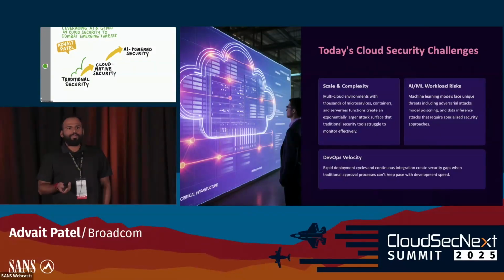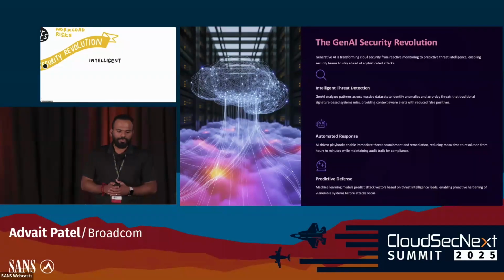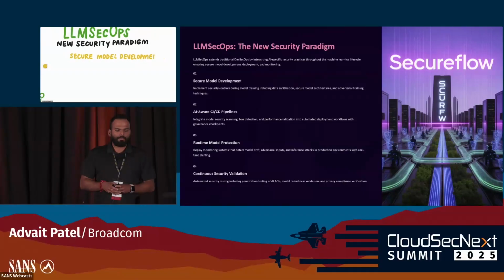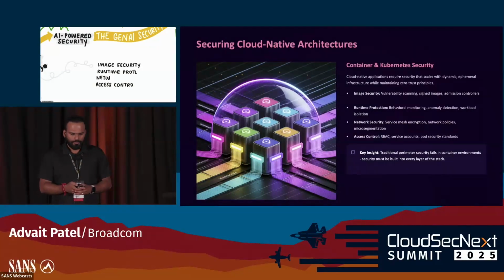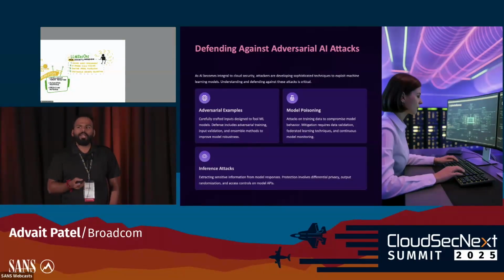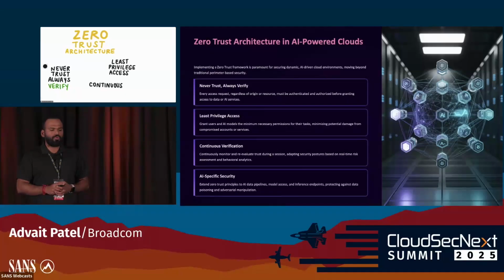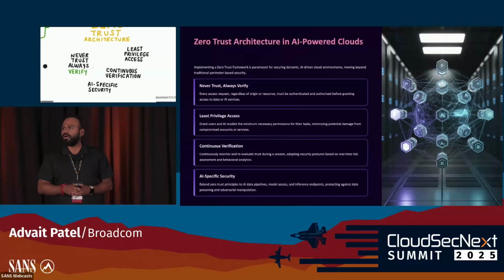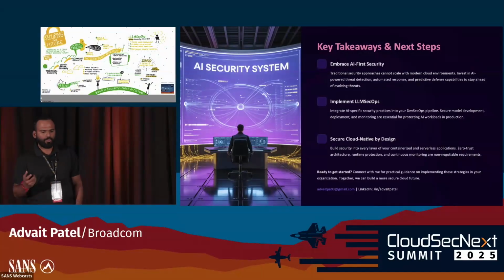Securing the Future: AI & GenAI in Cloud Security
Securing the Future: Leveraging Al and GenAl in Cloud Security to Combat Emerging Threats

🎙️ Advait Patel, Senior Site Reliability Engineer, Broadcom
📍 Presented at SANS CloudSecNext Summit 2025

As cloud environments evolve, securing AI-driven and cloud-native workloads has become a paramount challenge. This presentation will dive deep into cutting-edge cloud security practices, focusing on the intersection of GenAI, LLMSecOps, and Cloud Native Security. Attendees will learn how to secure AI and machine learning workloads in the cloud, with a specific focus on GenAI-powered applications and LLMSecOps for proactive defense strategies. Through real-world case studies, we will explore lessons learned from securing AI models, cloud-native applications, and advanced threat detection using GenAI-powered security tools.

The session will cover best practices for defending against adversarial attacks, securing cloud-native architectures like Kubernetes and containers, and automating cloud security using DevSecOps principles.

Key takeaways include:
- Actionable defense strategies to secure AI and machine learning models in cloud environments.
- How to implement LLMSecOps for continuous security throughout the machine learning lifecycle.
- Best practices for securing cloud-native architectures, with a focus on containers and Kubernetes.
- Adversarial AI defense mechanisms in cloud applications to mitigate the latest threats.